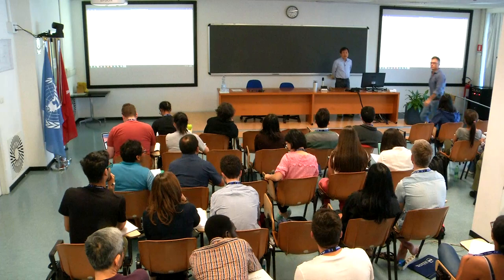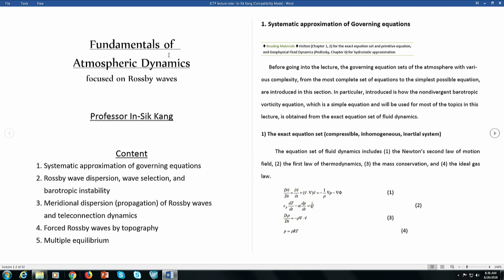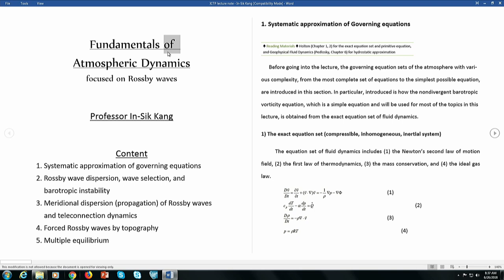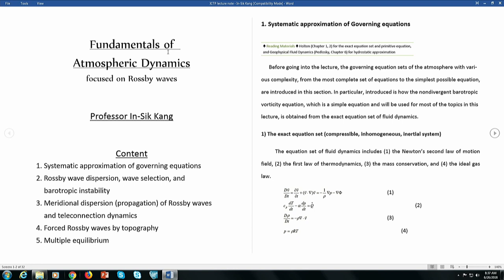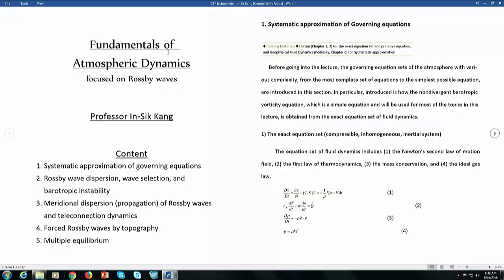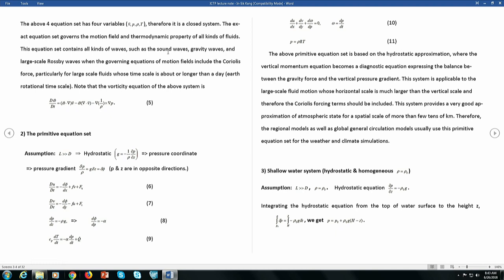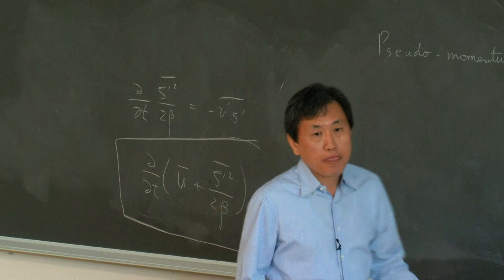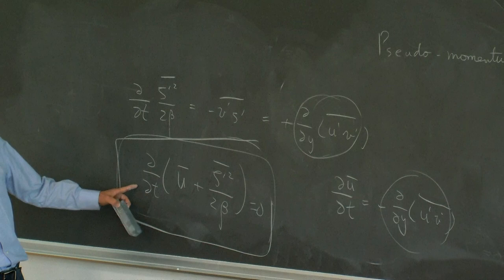Fundamentals of Atmospheric Dynamics I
Speaker: In-Sik Kang (SNU, Republic of Korea)
2018_06_26-08_30-smr3214